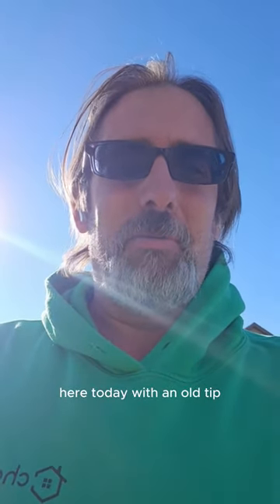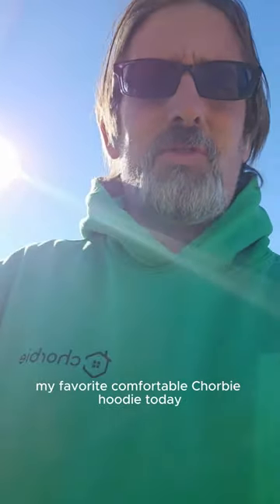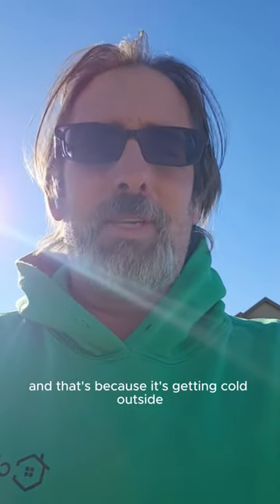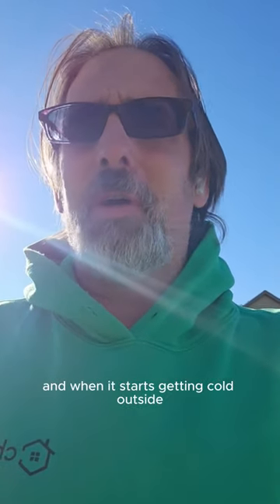The BEST Lawn Care Advice for Cold Weather | Chorbie Fort Worth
Is the cold weather plaguing your lawn?! Listen up for some expert insight ❄️ 🌱